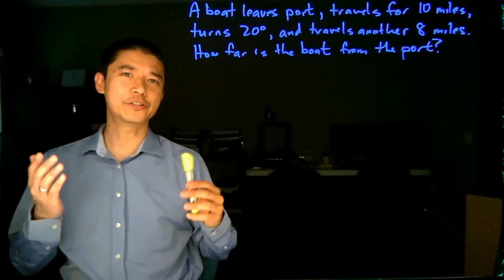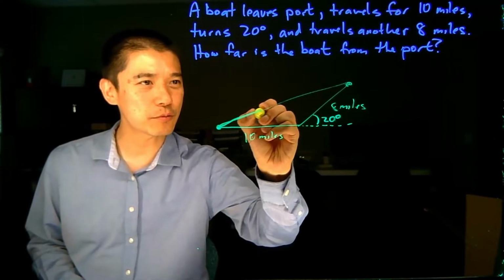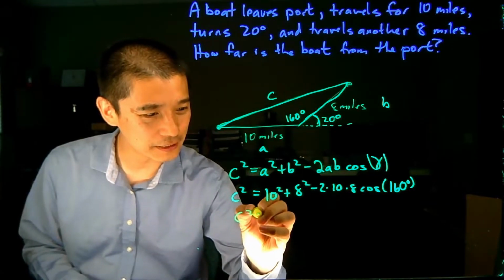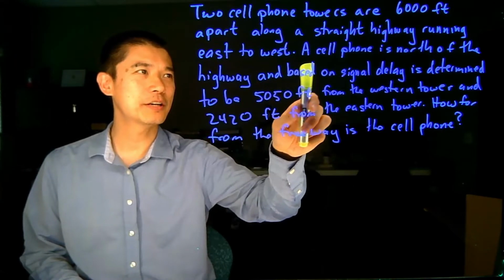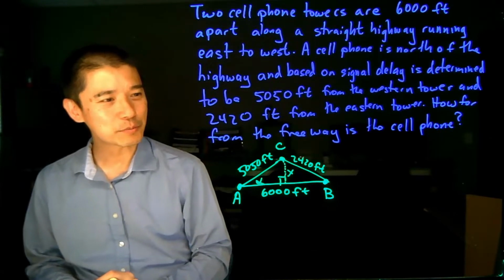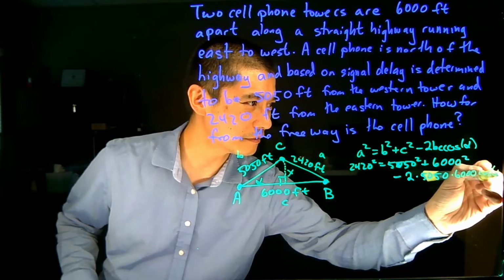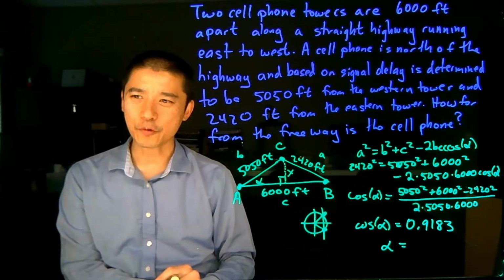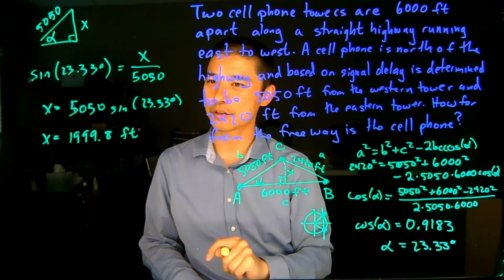Section 8.1 - Video 4: Applications (Updated)